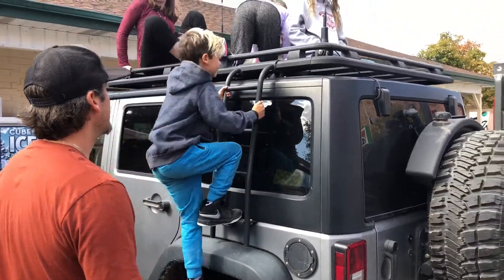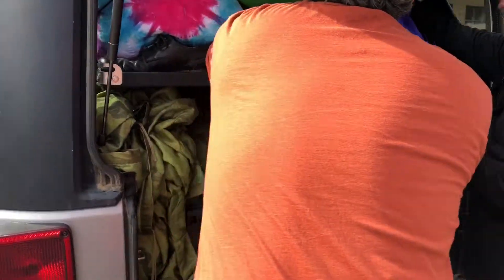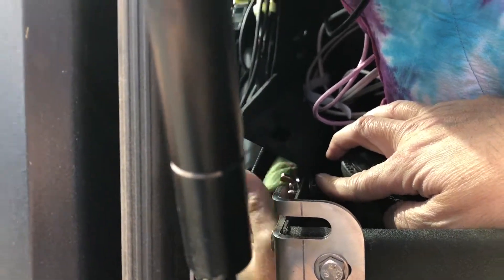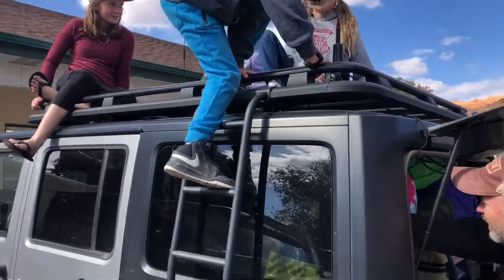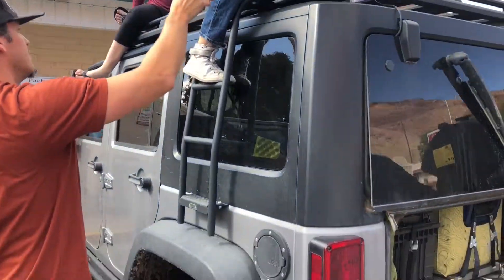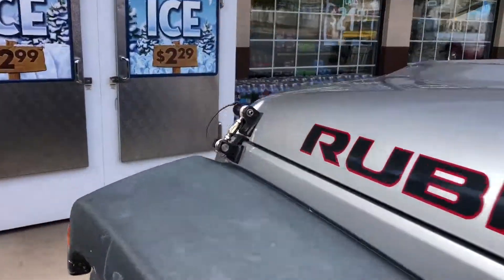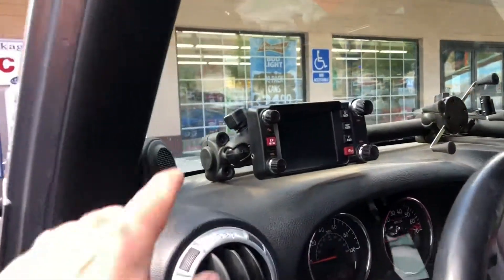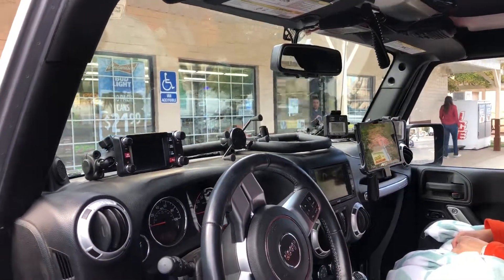Meeting a guy In Moab with awesome Jeep Mods